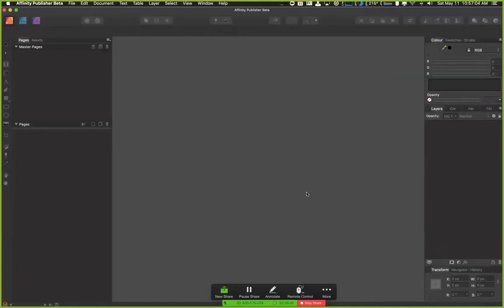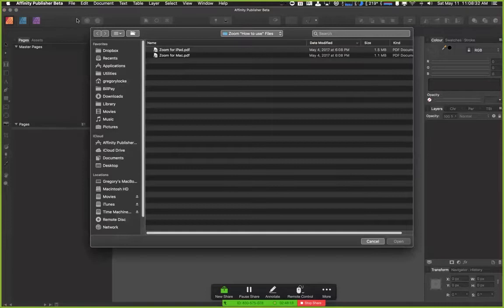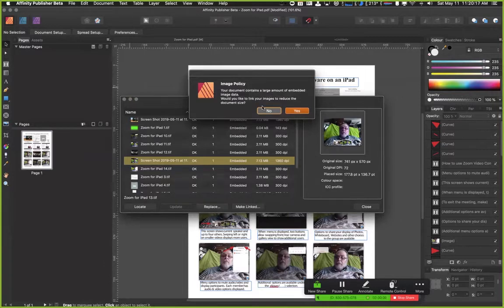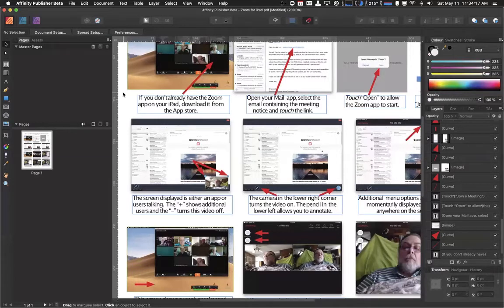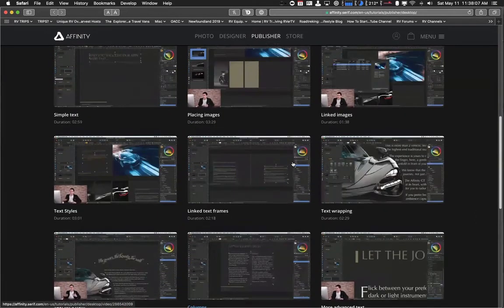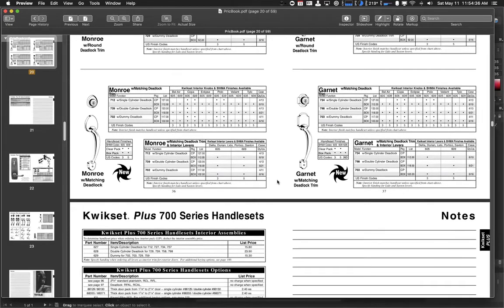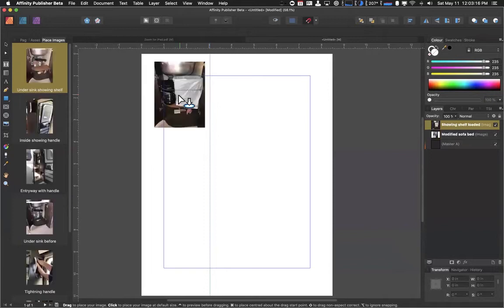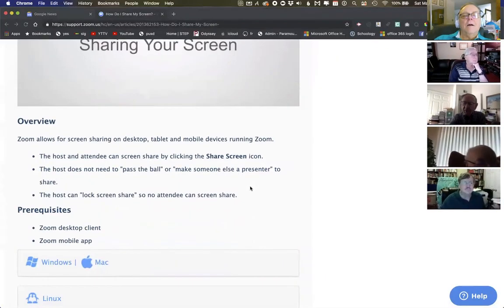OACC Meeting of 05-11-19 Affinity Publisher demo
Page layout softener, an introduction